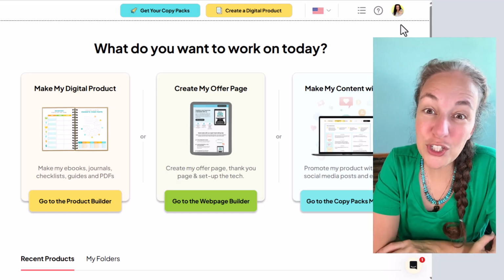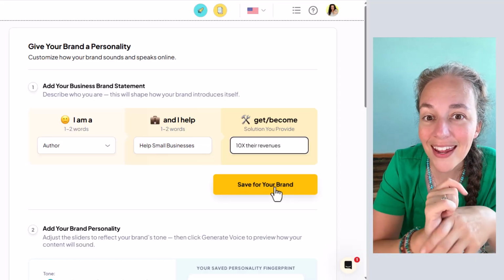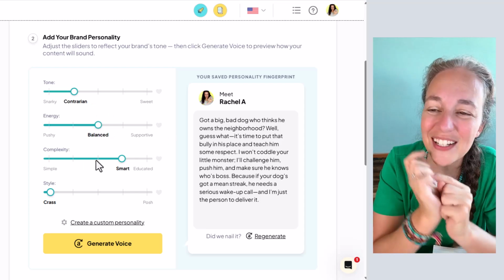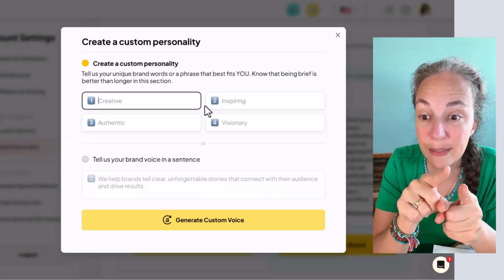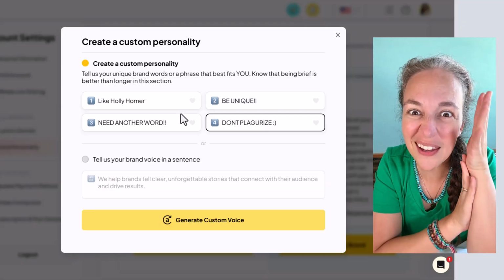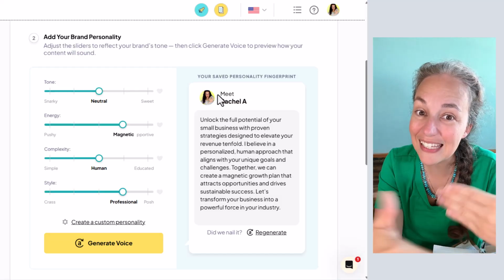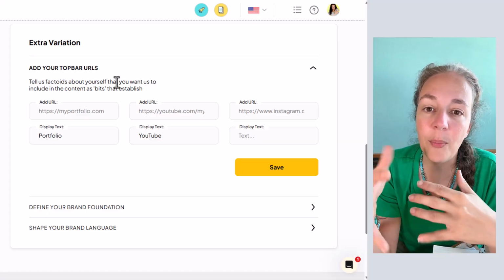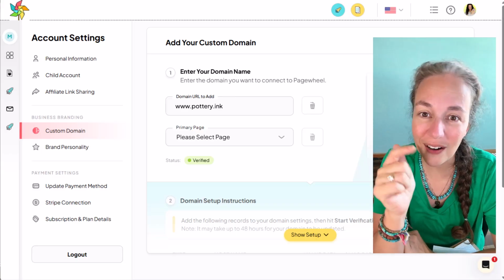How to Create Your Brand's Personality with AI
How to Create Your Brand Voice Fingerprint (in Under a Minute!)

🎙️ Stop sounding like a robot and start sounding like you!

In this quick tutorial, you’ll learn how to customize your brand voice inside our platform so every workbook, sales page, and digital product feels authentic and on-brand.

Your audience doesn’t want a generic product—they want you. And with your Brand Voice Fingerprint, you’ll spend less time editing and more time selling.

What You’ll Learn in This Video:
Where to find the Brand Personalization tab in your profile
How to write a simple brand statement (short & powerful is best!)
Why your brand statement helps the AI write like you, not a boring textbook

YOUR STEPS:
🖊️ Set up your Brand Voice Fingerprint
🎚️ Adjust sliders for the perfect personality blend
🎭 Add “like [NAME]” to emulate your favorite writing style
🎧 Generate and preview your voice fingerprint before saving

Pro tips to level up your brand settings:
Love someone’s writing style?
Type “like [NAME]” into one of the voice slots to emulate their tone.
Example: “like Brené Brown” or “like Gary Vee.”

AND...
Add top bar links to make your offer pages act like full websites
Include extra brand info to build trust with your audience
Add your custom domain so every funnel looks professional

TIMESTAMPS:
00:00 – Introduction
00:20 – Where to find Brand Personalization
00:45 – Writing your brand statement
01:30 – How AI uses your brand info
02:00 – Adjusting your Brand Voice Fingerprint
03:00 – Pro tips for customization
04:00 – Adding domains and account upgrades
05:00 – Final save + next steps